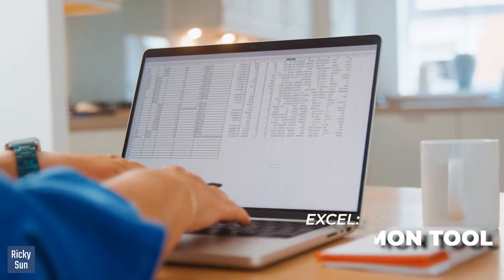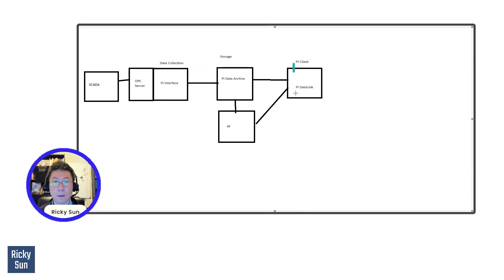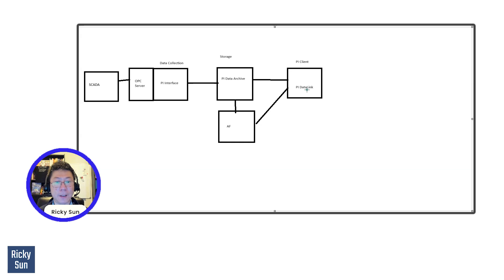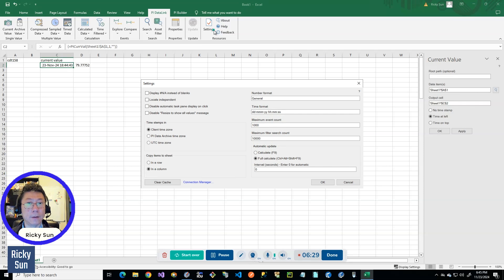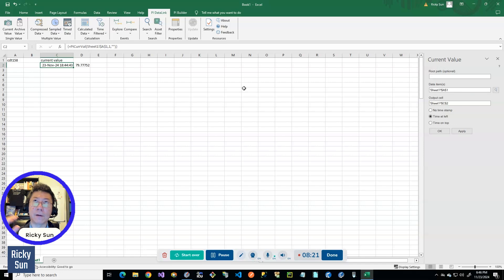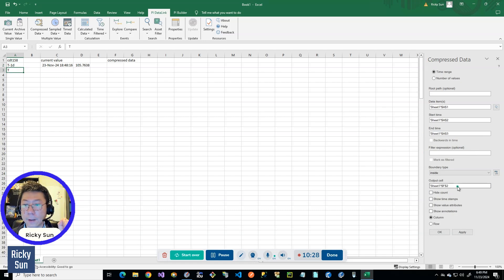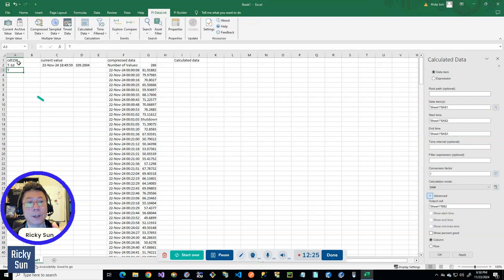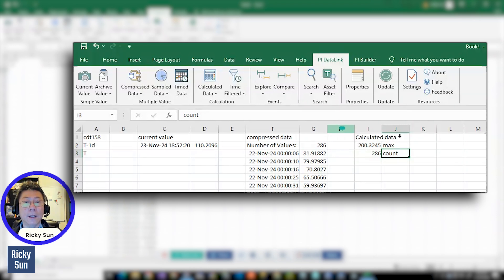What is PI DataLink? (and Why You Should Care)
In this video, Ricky will talk about the fundamental of PI DataLink

Code: MB01TL8C07PZKF0